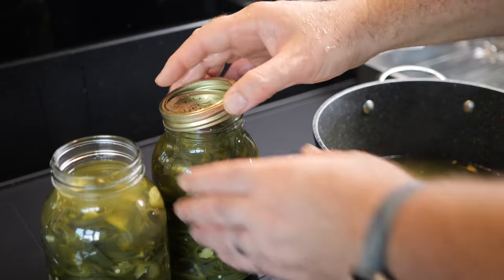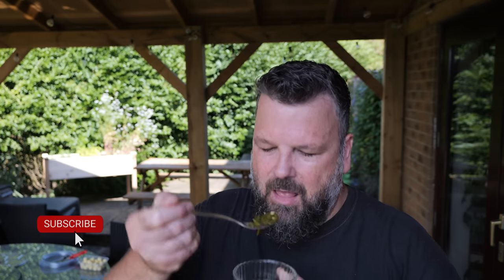Honey Pickled Jalapeño Recipe | Sweet And Spicy Jalapeños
Try my delicious Honey Pickled Jalapeño Recipe! If you are looking for chilli pepper seeds for next year, check out (new varieties and stock coming soon!)
Garlic Crusher

Ingredients:
 - 3 cups white vinegar
 - 2 cups water
 - 4-6 tbsp Honey
 - 1.5 tbsp Salt
 - 1tsp Black Pepper
 - 2-5 Garlic Cloves